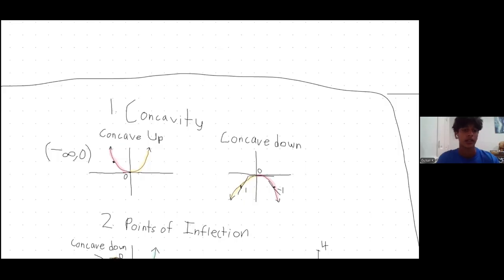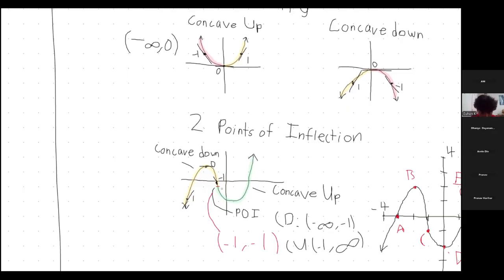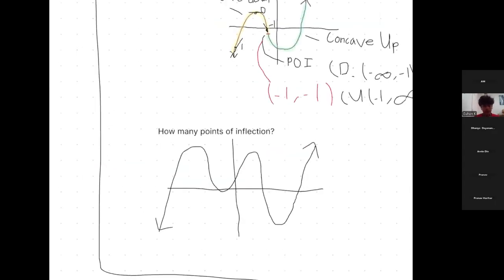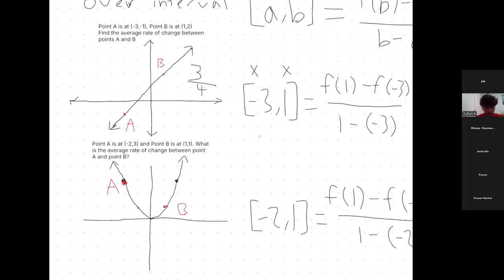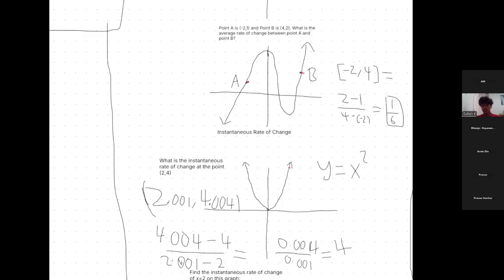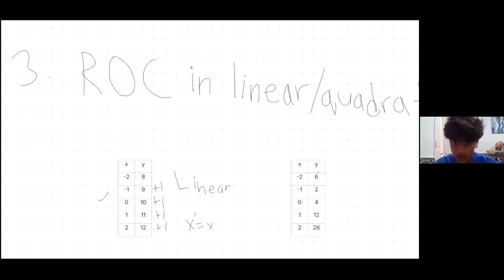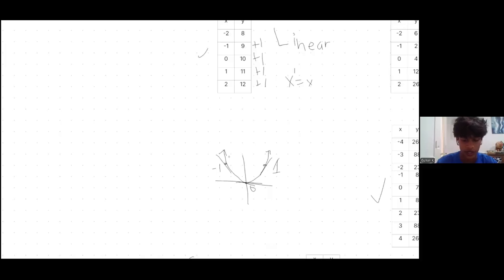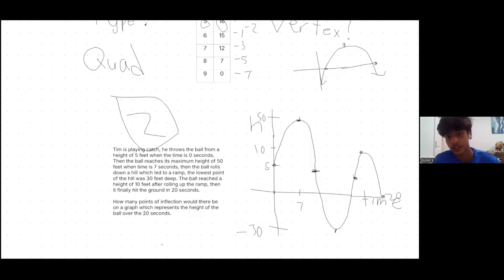AP Precalculus Topics 1.1 to 1.3